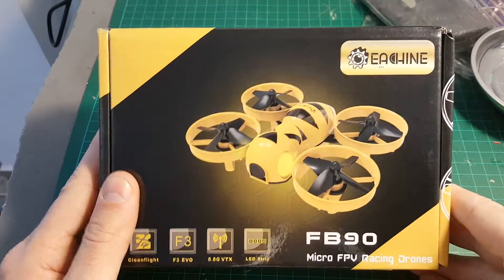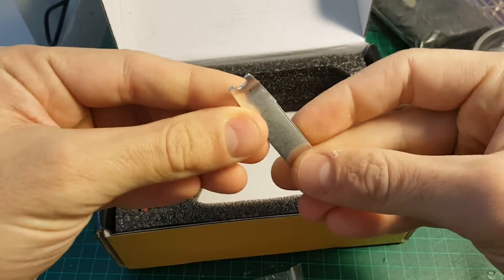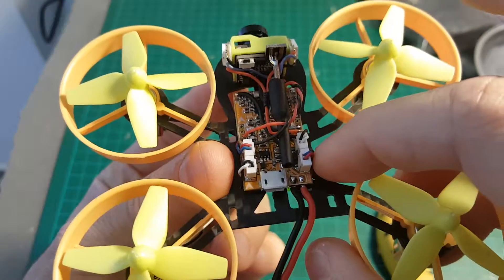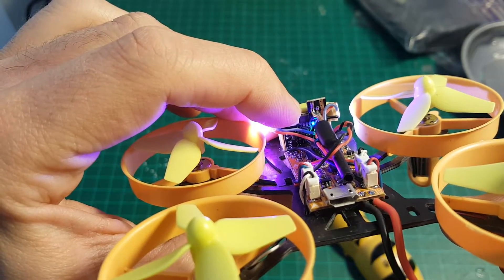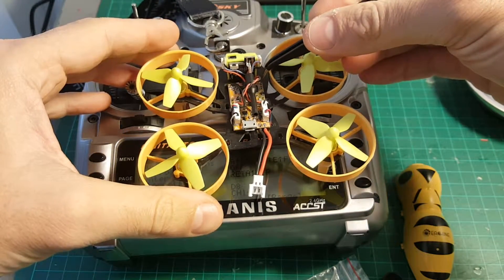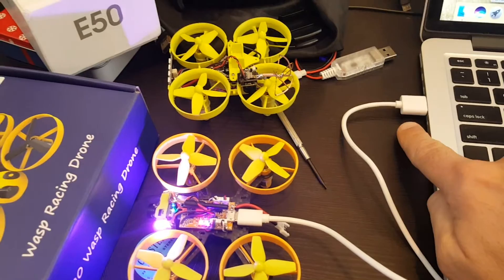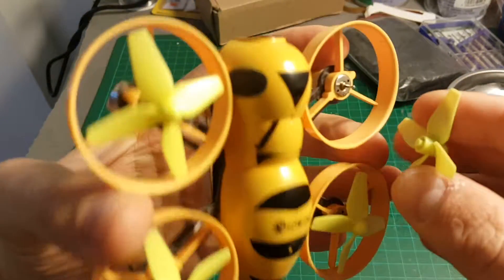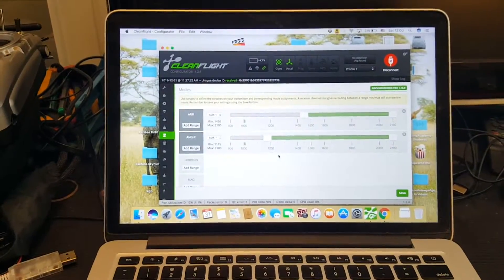Eachine Fatbee FB90 90mm Micro FPV Racing Quadcopter BNF - unboxing and review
Brand Name: Eachine
Item NO.: FB90
Wheelbase: 90mm
Size: 118*118*70mm
Weight: 42g (without battery)
               63g (included battery)
Flight controller: SP RACING F3_EVO_Brush
Motor: 8520 2S Brush Motor (3 – 8.4V)
Prop Size: 40mm
Camera: 520TVL HD CMOS 1/4 inch Camera
Video Output format: PAL / NTSC
AV Wireless Transmitter: 5.8g 25mw 48CH
Batterry: 7.4V 2S 400mah 25C Lipo battery
With LED_Strip function

F3 Brushed Flight Controller:
- It can be powered by up to three LiPo cells
- Supports signal input of PPM, SBus, DSM/DSM2/DSMX receivers
- Cleanflight ready, Betaflight compatible
- Acro flight mode / Air flight mode / Angle flight mode
- STM32F303 MCU
- MPU6500 ACC

Receiver Option:
1. 8CH Sbus output Frsky D8 Mode Receiver
2. 6CH PPM output Flysky AFHDS Mode Receiver
3. 6CH DSM2 output Spektrum compatible Receiver

Package included:
1 x FB90 Frame kit
6 x 8520 2S Coreless Motor
1 x F3_EVO_Brush Flight controller
1 x Receiver
1 x 5.8G VTX w/Camera antenna
8 x 40mm Propeller
2 x 7.4V 400mah Battery
1 x USB Charging cable
1 x Paddle propeller
1 x LED Light Set